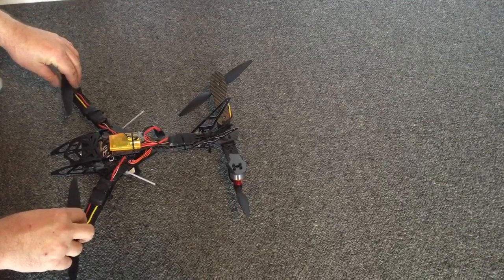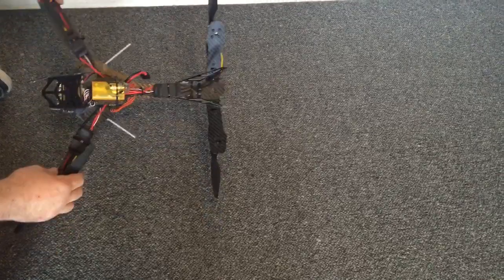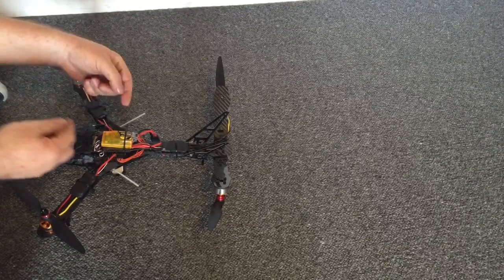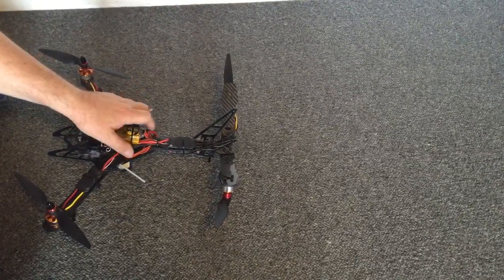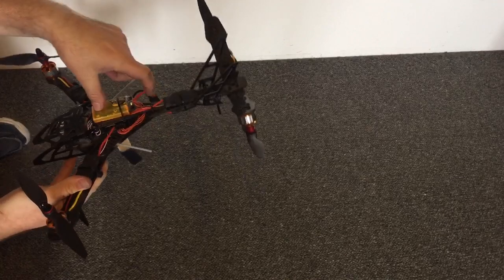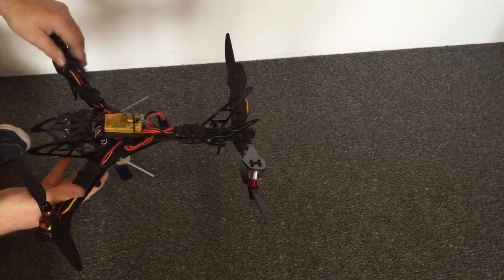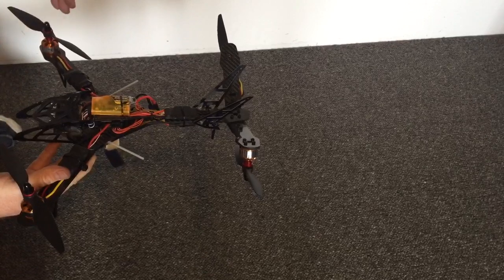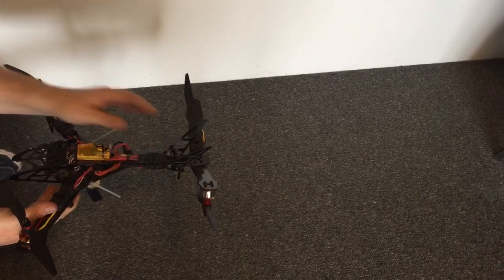V-Tail - CG / CoT and custom mix interaction.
V Tail